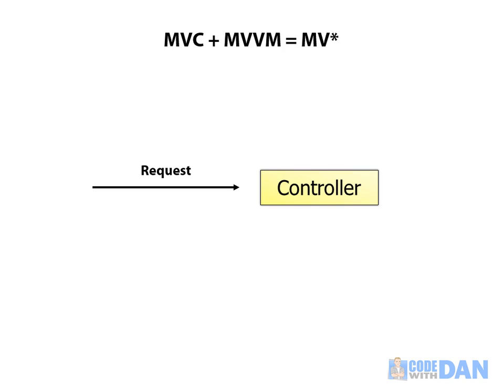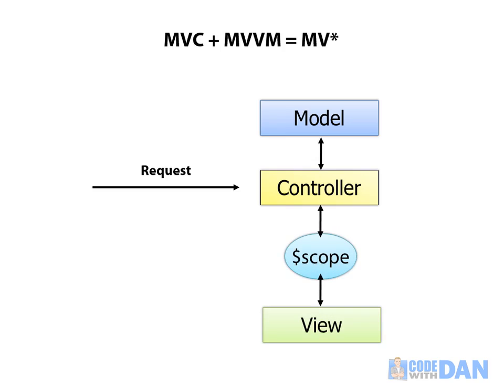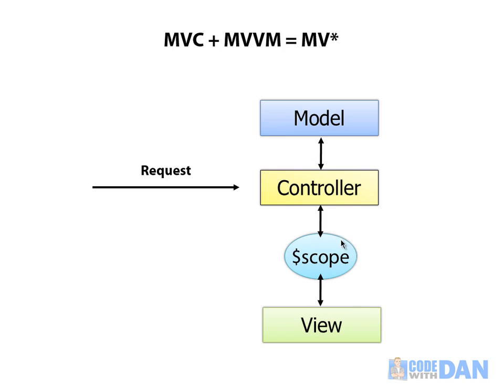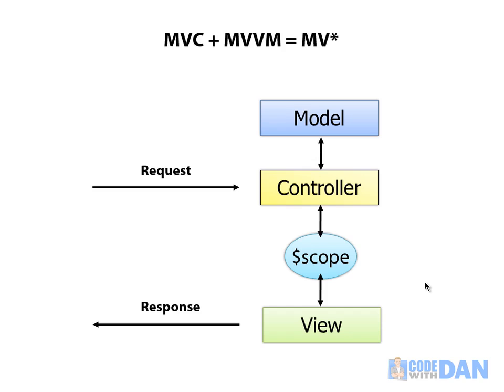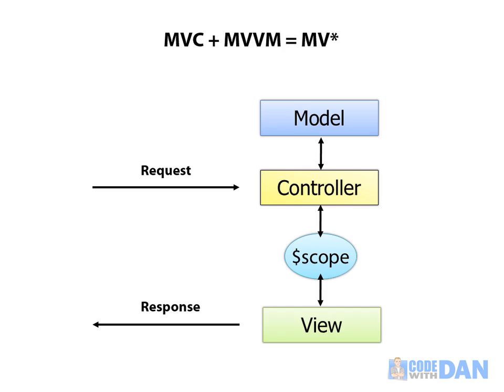029 AngularJS Architecture Patterns